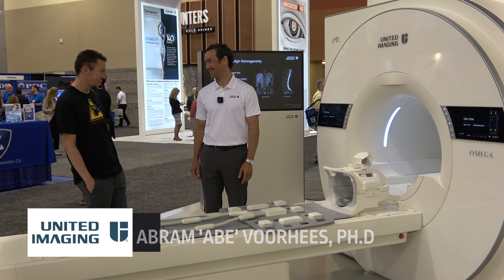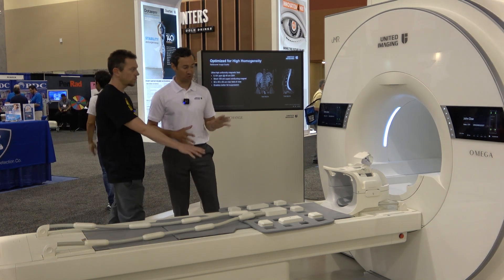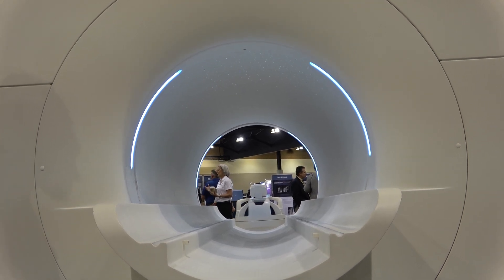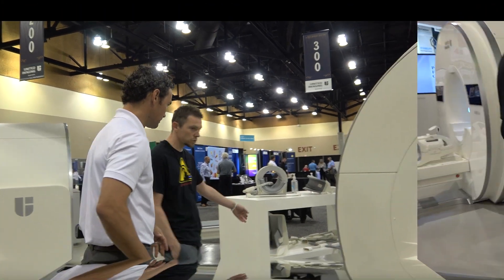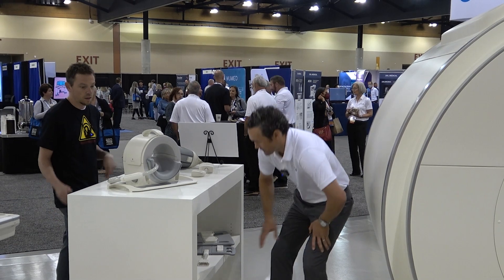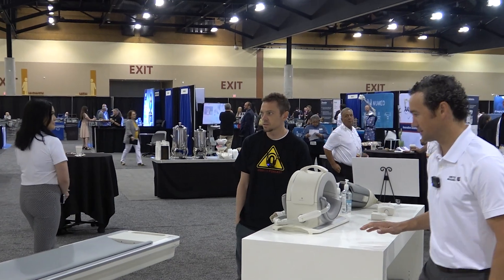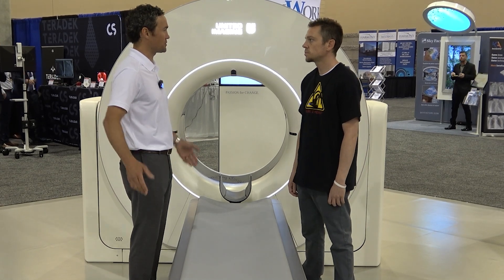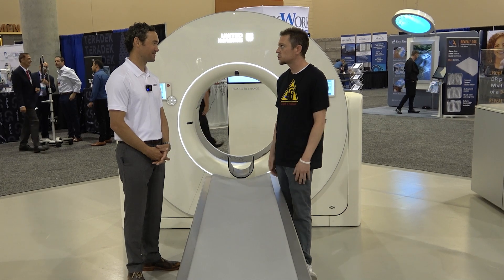United Imaging 75cm 3T Omega uMR at AHRA 2022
The uMR OMEGA is the first 75 cm, ultra-wide bore 3T MRI with a 60 cm field of view and high homogeneity. Advanced technology makes it possible to expand access to MR in your community. The system includes industry-leading table weight capacity, a 3.5 MW gradient amplifier, and a calming lighting environment.

uMR OMEGA™ is thoughtfully designed to expand current access to MRI by combining many breakthrough innovations that provide additional diagnostic information throughout the expansive 60 x 60 x 50 cm field of view. Its technology includes high homogeneity, a powerful GPA, and the ultra-wide, 75 cm bore.

The OMEGA uses the uCS 2.0 Platform which enables the efficient application of compressed sensing with a routine clinical workflow for 2D, 3D, and 4D MR exams. The next-generation uCS imaging technology pushes clinical boundaries of isotropic resolution and dynamic imaging speed.
uCS combines the strength of conventional acceleration technologies and innovative compressed sensing, breaking through the limits of both speed and resolution with a maximum acceleration factor of 36x and high, sub-millimeter isotropic spatial resolution.
The uCS Processing Engine is a high-performance computing technology that includes memory, a data network, and a premier CPU. The intelligent reconstruction algorithm complements the outstanding computational power, resulting in ultra-fast reconstruction.

The uCT® ATLAS is a 640-slice system with an 82 cm bore featuring uAI®AI-IR, the world’s first combination of deep learning and iterative reconstruction.